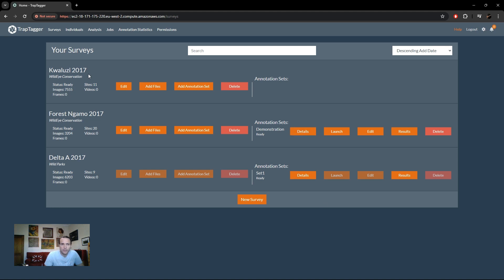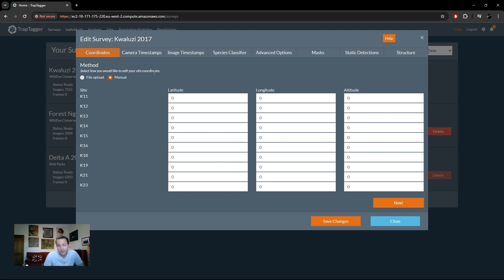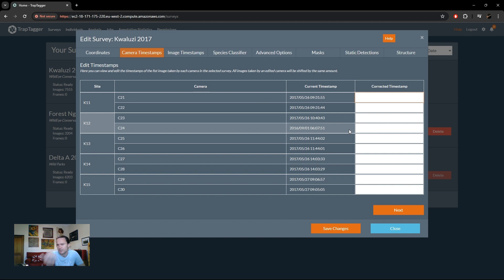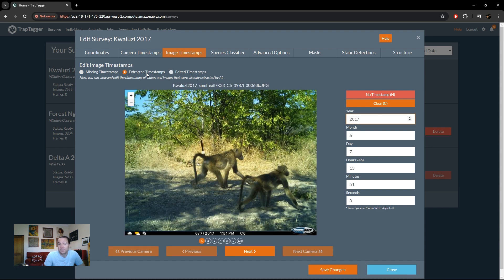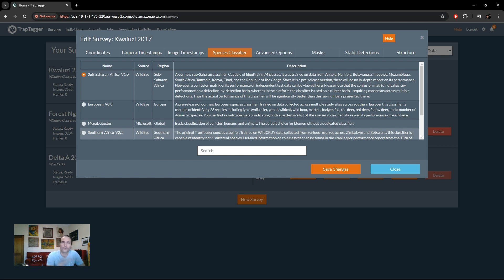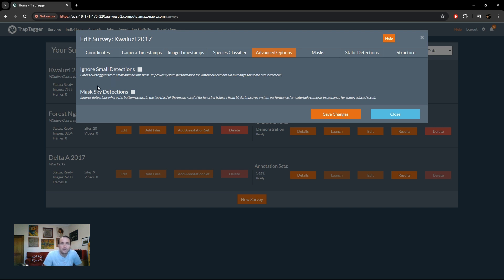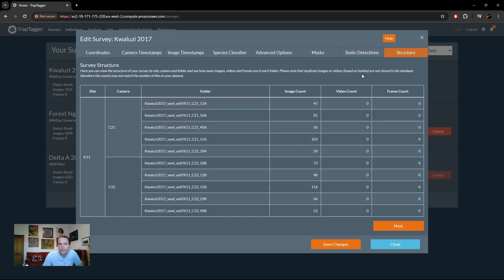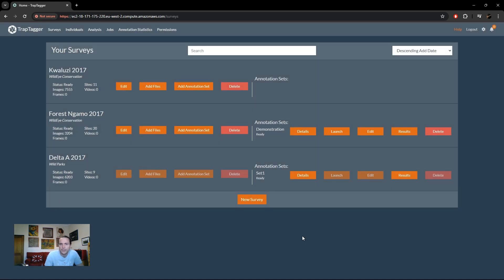TrapTagger: Edit Survey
In this video we go over what you can edit about your survey: coordinates, timestamps, and others.